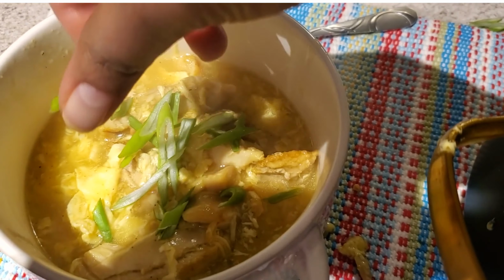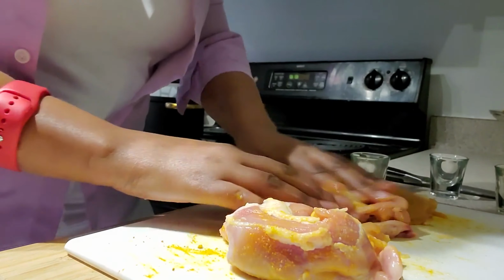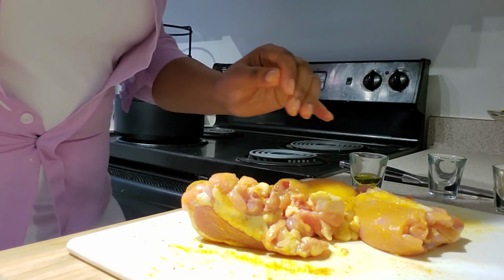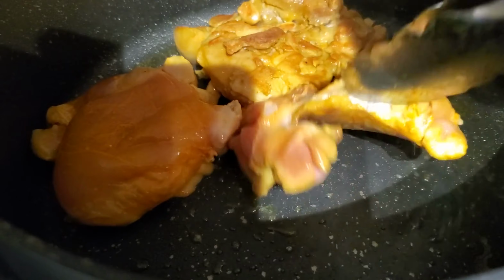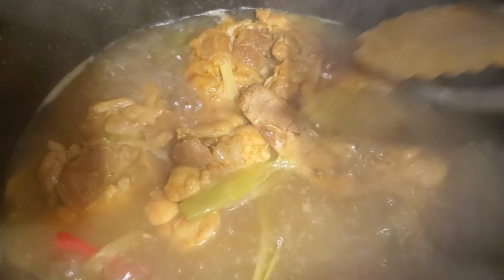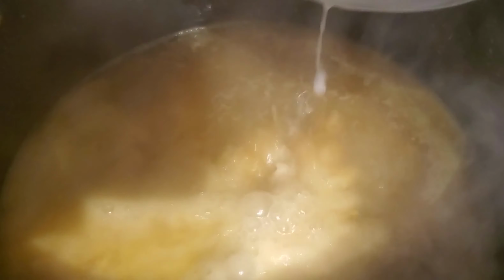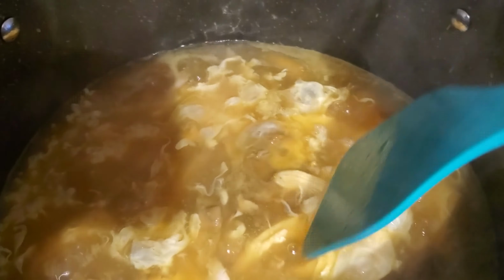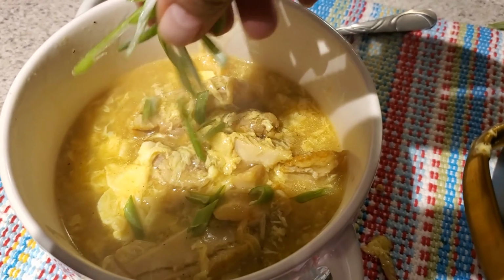How To Cook Egg Drop Chicken Soup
How to cook Egg Drop Chicken Soup. This is very easy to cook, in cold weather, this goes well with bread.